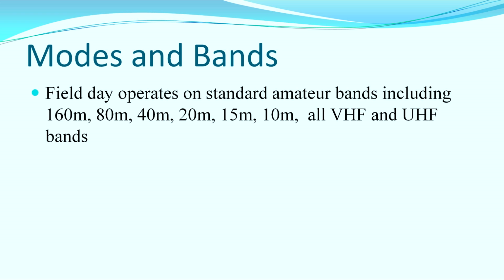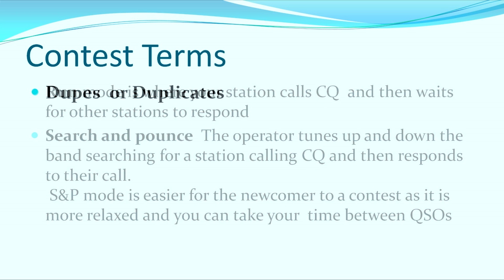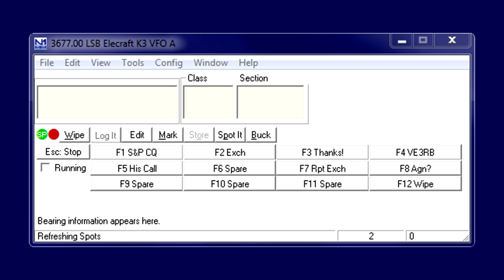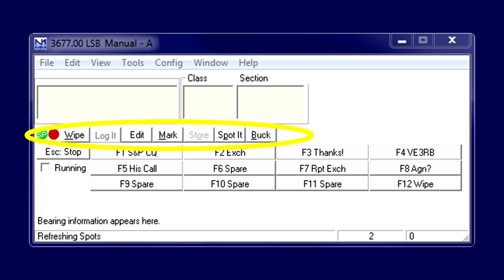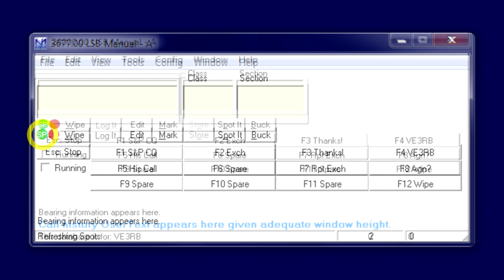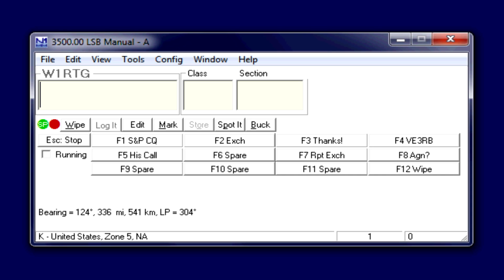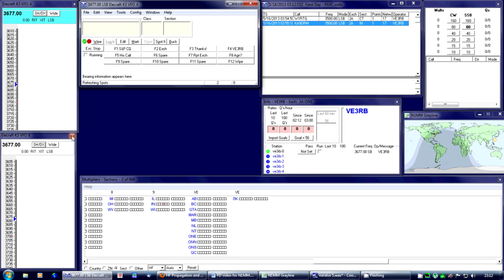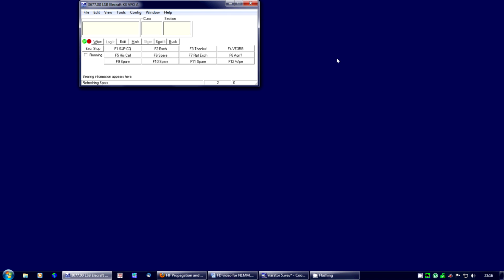Field Day and using N1MM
Here is a this short video for Field day and how to use the logging program N1MM as an operator in Peterborough Ontario ARES Field Day event. It is partly directed to new hams or to those new to field day and give some basic description of field day but mostly gives a tutorial on how to use use N1MM logging for this event.